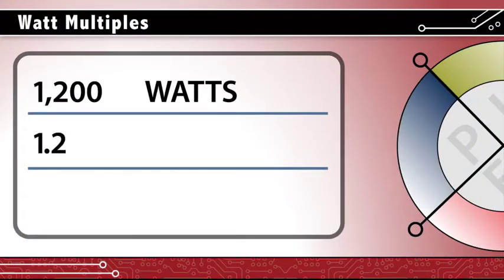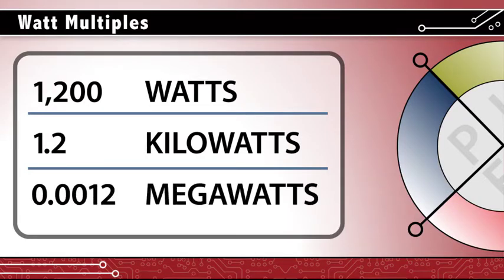Electrical Power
Learn about the definition of electrical power.

Video from the Communication Technology and Electricity Vizi Self-Learning Course.